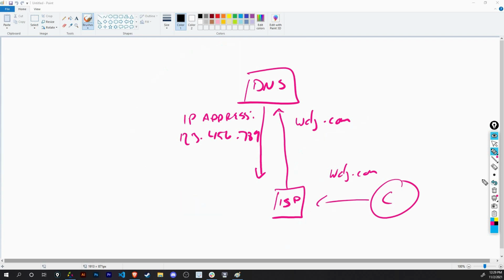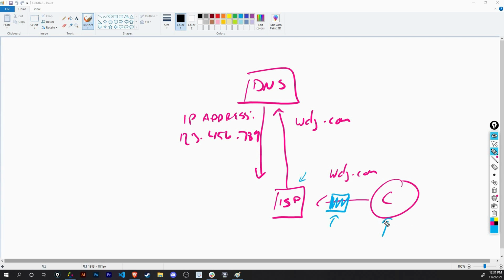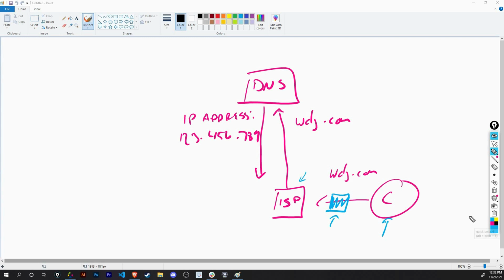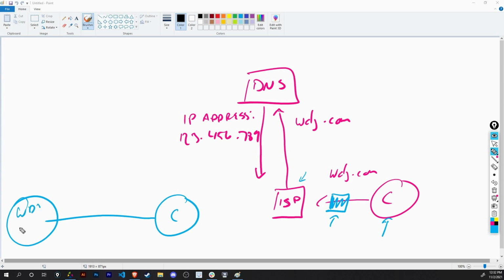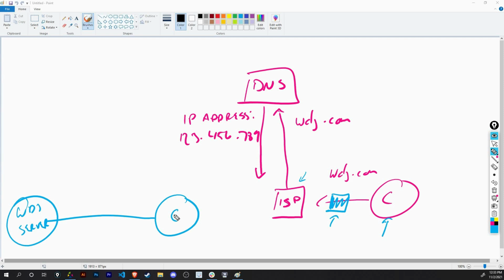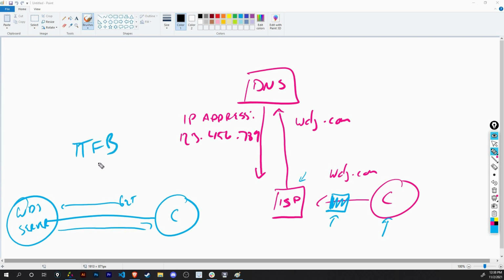Web Performance - The Basics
In this video we will be going over the basics on what happens when you type something in the address bar. At the end I will give you some bottlenecks that you might of heard of.